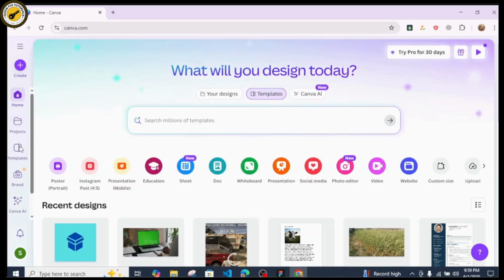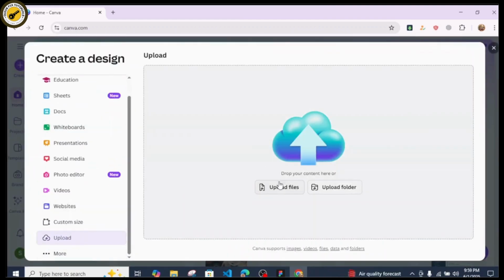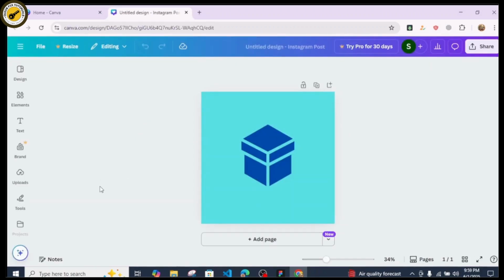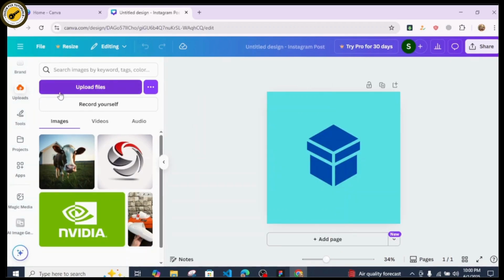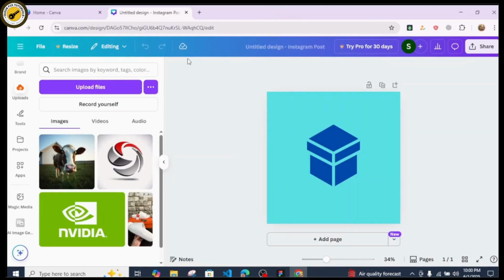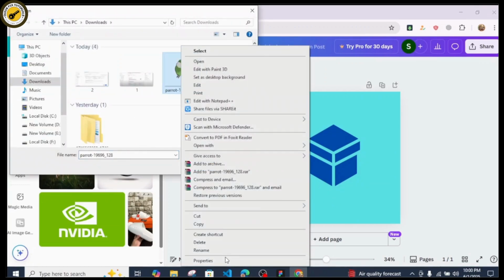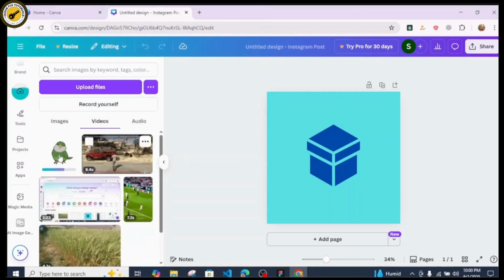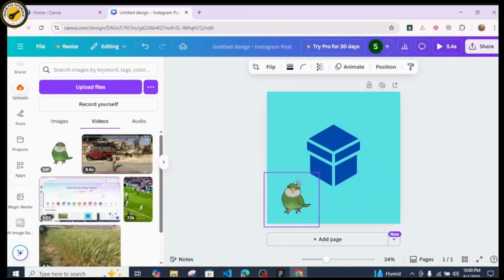How to Upload GIF Files in Canva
How to Upload GIF Files in Canva (2025)! Want to upload GIF files in Canva for your designs or social media content? This video will guide you through the steps on how to upload GIF files in Canva quickly and easily. Whether you're asking, "How do I upload a GIF to Canva?" or need help with importing animated files, this tutorial has you covered. Learn the steps to add GIFs to your Canva projects and enhance your designs with motion. Watch now to see how you can upload GIF files in Canva today!

Timestamps:

00:00 How to Upload GIF Files in Canva
00:10 How Do I Upload a GIF to Canva?